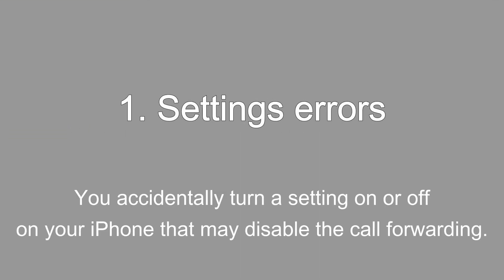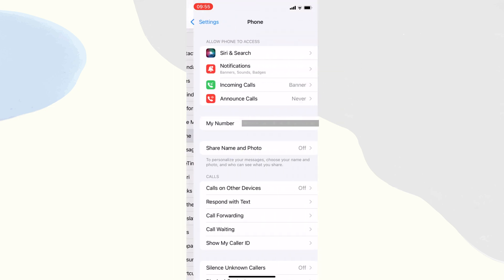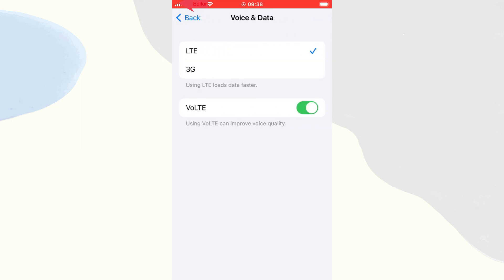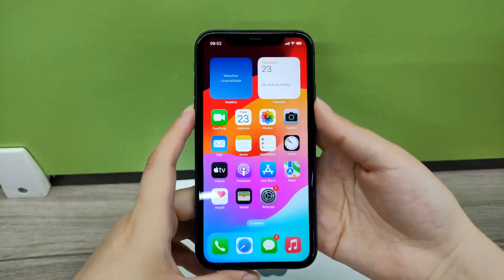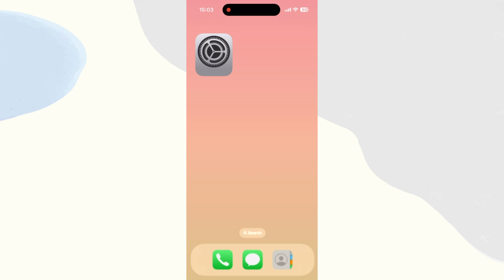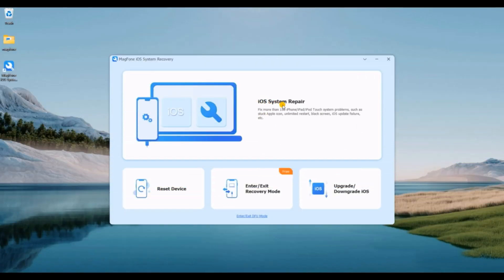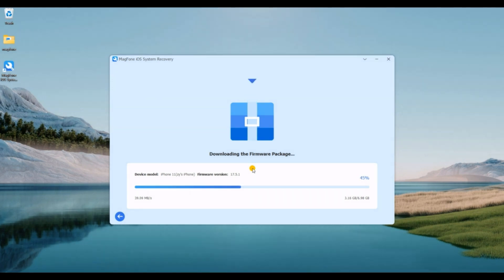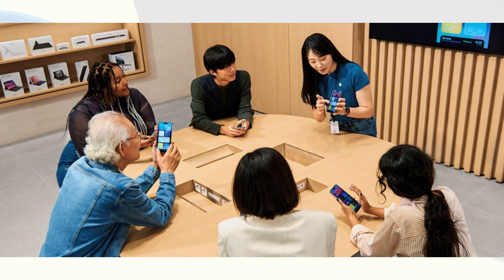How to Fix Call Forwarding Not Working on iPhone | MagFone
🔗 Use MagFone iOS System Recovery to fix Call Forwarding iPhone Not Working Update

When you don't want to be disturbed by someone's incoming calls, you can turn on the call forwarding on your iPhone to divert calls to other numbers. This feature is convenient for many users. However, many users have found that call forwarding on their iPhones doesn't work. To solve this problem, you can watch this video. Here we will tell you how to fix Call Forwarding Not Working on iPhone.

Method Covered:
0:00 Introduction
0:03 Possible Causes of Call Forwarding Not Working on iPhone
0:28 How to Call Forward on iPhone
0:48 How to Fix iPhone Call Forwarding Not Working
0:53 Way 1. Turn Off LTE
1:12 Way 2. Enable and Disable Airplane Mode
1:26 Way 3. Reset Wi-Fi and Bluetooth
1:44 Way 4. Restart iPhone
2:12 Way 5. Reset Network Settings
2:41 Way 6. Use MagFone iOS System Recovery
3:45 Way 7. Contact Apple Support
3:56 Conclusion